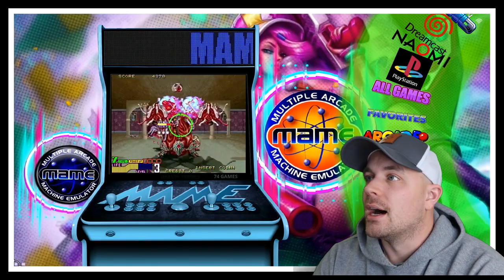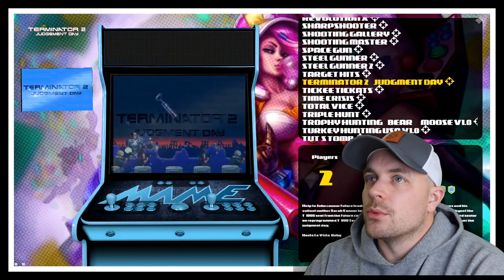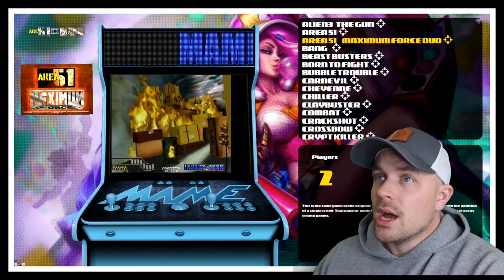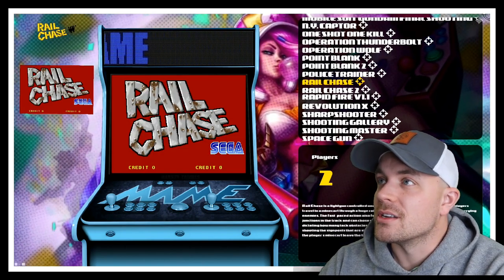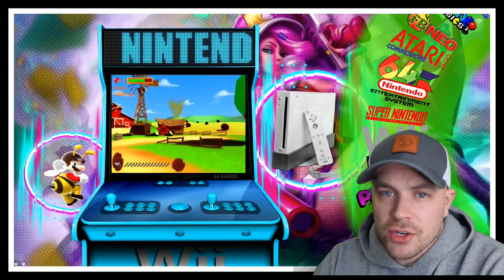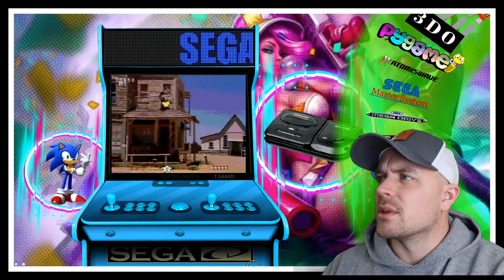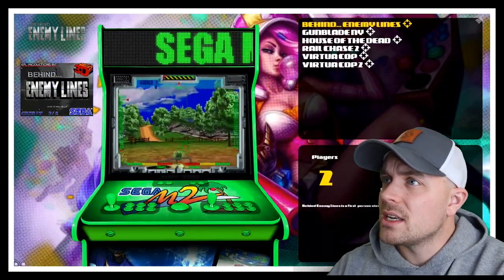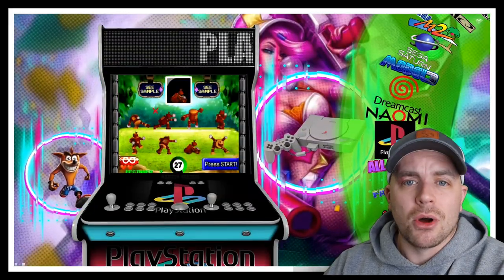New Light Gun Batocera Build Image Coming ! | Retro Gaming Guy Sneak Peek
In this video I give a sneak peak on a light gun specific Batocera image I've been working on that uses Batocera V35 and will be truly plug and play with the Sinden Light Gun & Wii remote paired with the Mayflash Dolphin bar.